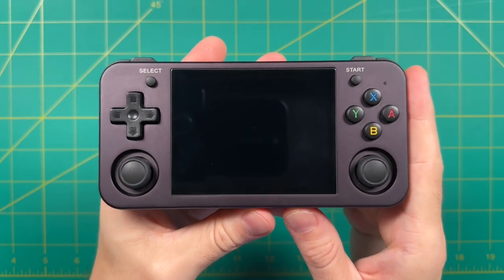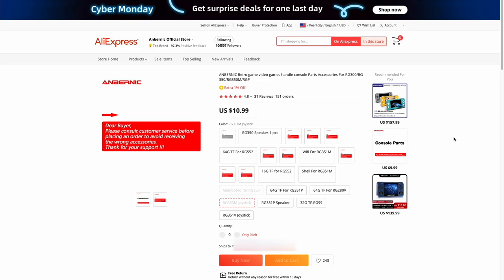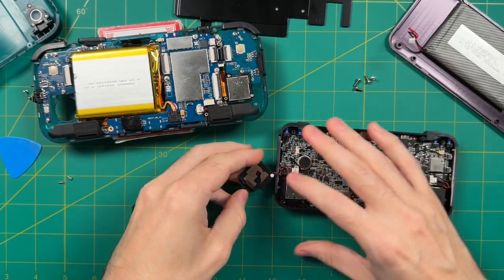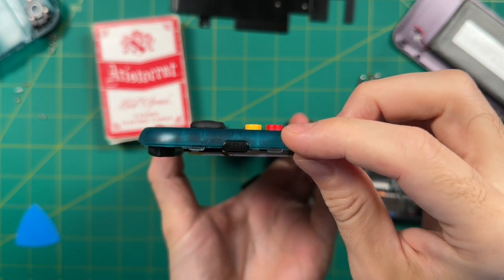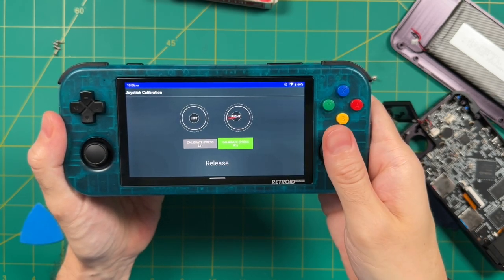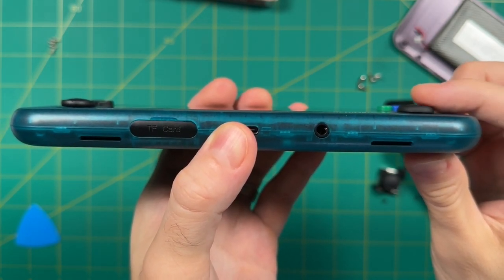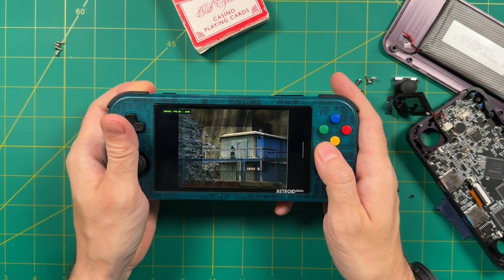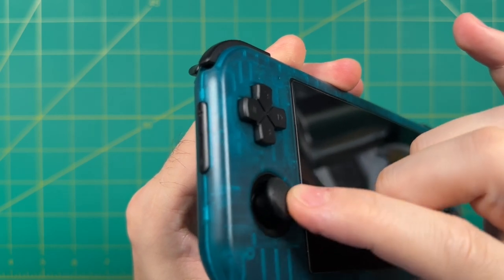Retroid Pocket 3+ with Hall Sensor Analog Sticks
In this video we're going to take the Hall sensor magnetic (non-drift!) analog sticks from the Anbernic RG353M and see how they work inside the Retroid Pocket 3+.  This mod will also work with the Retroid Pocket 3 and AYN Odin devices.

iFixit tech toolkit

Timestamps:
00:00 introduction
01:29 where to find them
01:51 Retroid Pocket teardown
02:58 RG353M teardown
03:36 comparison and installation
05:37 single analog stick testing
08:15 adding the second stick
09:48 summary and conclusion